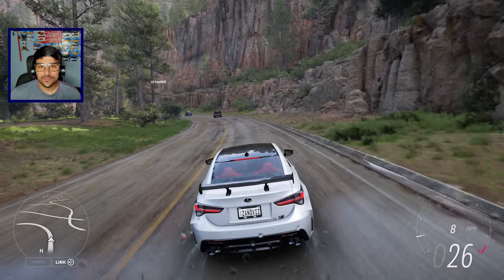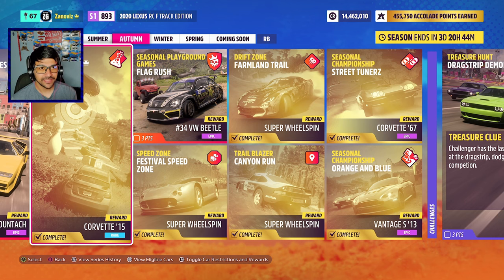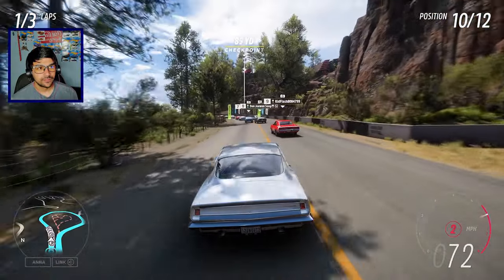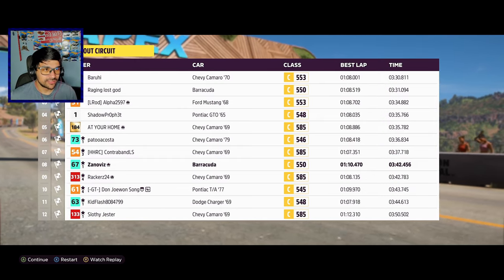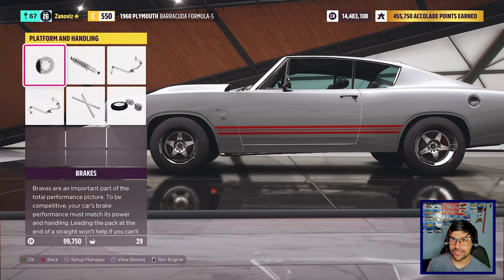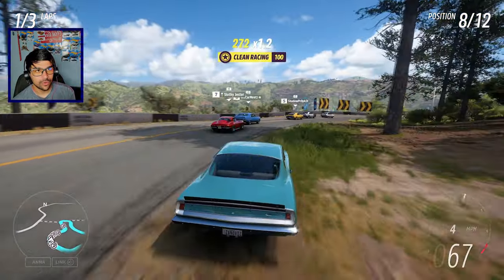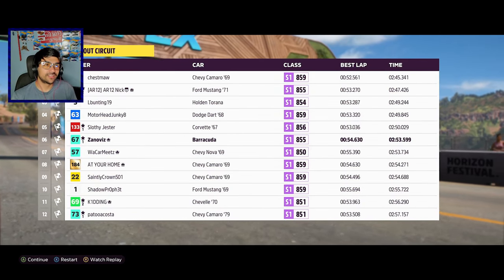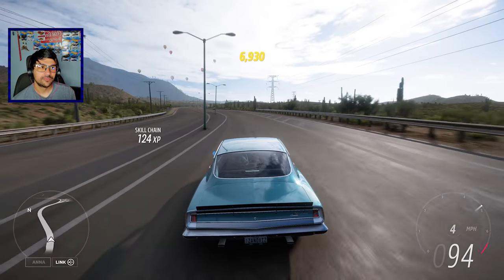Forza Horizon 5: **NEW** Hellcat Swapped Plymouth Barracuda | FH5 Plymouth Barracuda New Car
Today we jump into Forza Horizon 5 and we check out the latest car that has been released and that is the Plymouth Barracuda and we do some really cool upgrades on it.

CHAPTERS:
0:00 Intro
1:05 Shoutouts
2:26 Forzavista
3:37 1st Race Stock Form
6:01 Upgrading The Plymouth Barracuda
8:46 2nd Race Upgraded Form
11:03 Top Speed Run
13:25 Final Verdict/ Outro